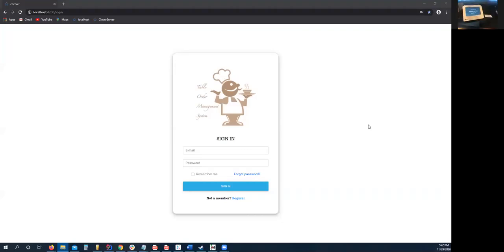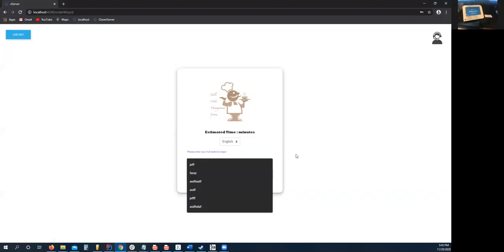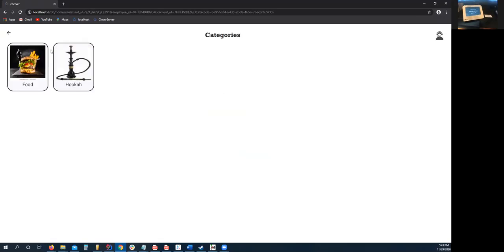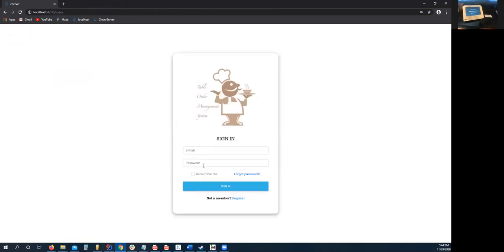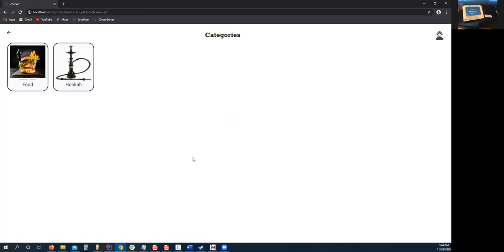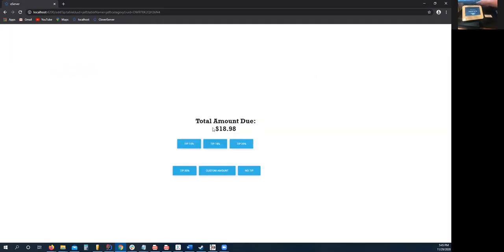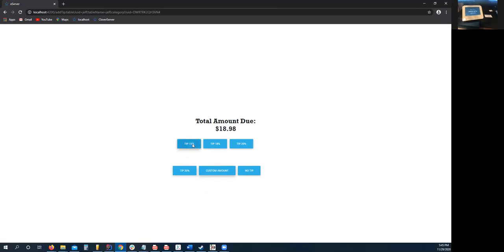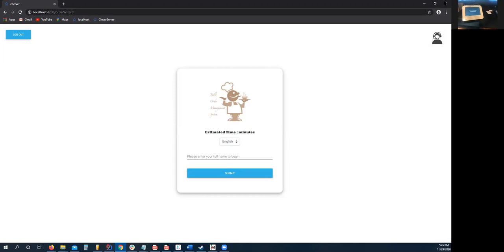Clover Server SWEGD UC-32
Meet Clover Server, one of our current projects in development for a client. This new software is aimed to restaurants to allow them to manage, update and keep track of of orders. Our Clover Server Solution for restaurants would allow you to place an order through a tablet (iPad mini). With Clover Server Pay-at-the-table gives customers a sense of security knowing that
they keep control of their credit card and its financial information.Clover Server system reduce trips back and forth to the POS terminal, which in turn decreases the time it takes to close the sale. This lets tables wrap up their meal and get back to their day quicker and reduces friction due to split checks or servers multitasking while payments are being made. Although most of the site has been developed with a responsive design and most features have been implemented, we would like to add a couple integrations into the software which include print api integrations and clover pay api's.